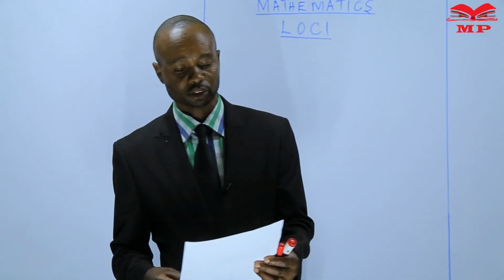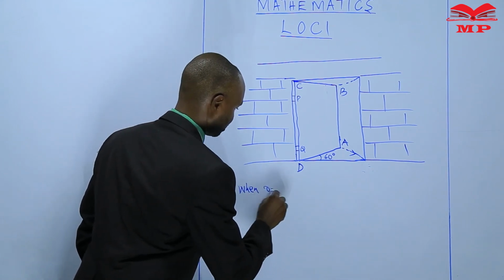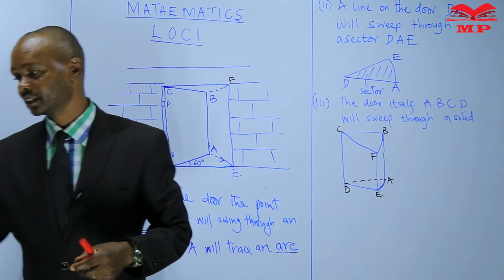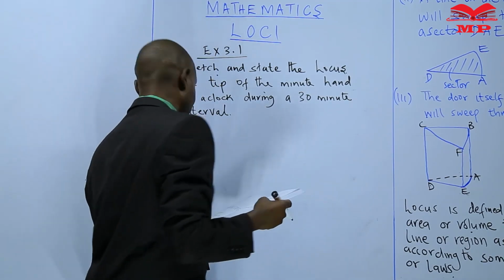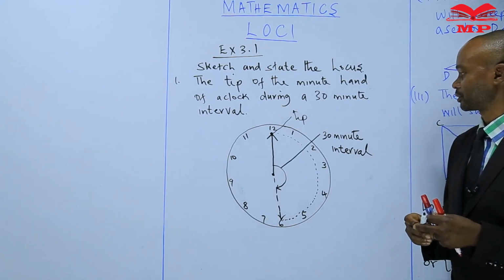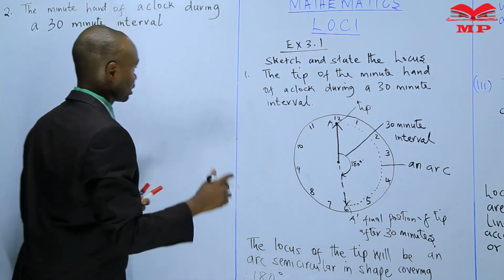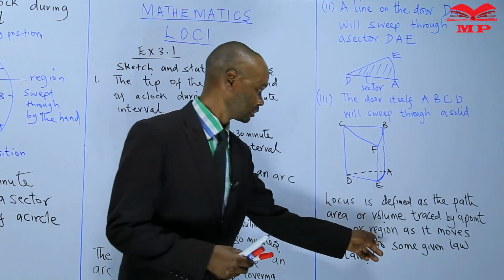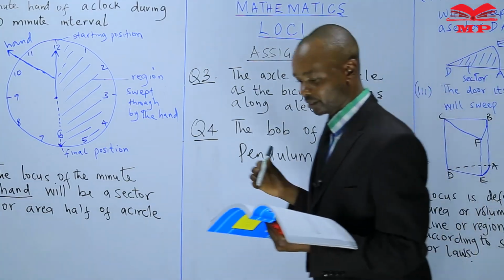MATHEMATICS FORM 4_LOCI_L1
🌟 Introduction to Loci | Mathematics Form 4 Lesson ✨

Learn the basics of loci and how points follow specific paths under given conditions! This lesson introduces Form 4 students to the concept, definition, and importance of loci in geometry.

💡 Key Topics Covered:

Definition of a locus and loci

Understanding points and paths in geometry

Simple examples of loci in everyday life

Importance of loci in geometric constructions and problem-solving

Teachers preparing lessons on loci

Anyone interested in understanding geometric paths and constructions

📘 Learn With Manifested Publishers:
Structured lessons with diagrams, examples, and exercises to help learners grasp the fundamentals of loci.